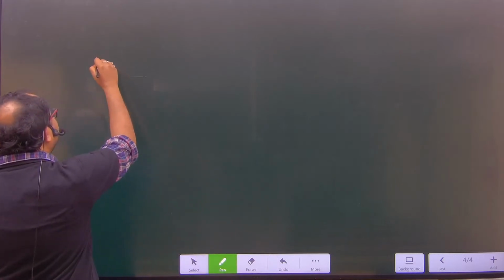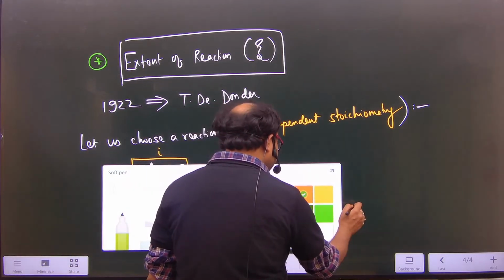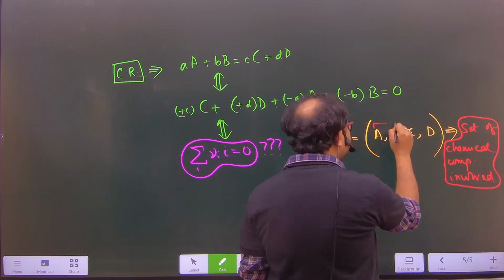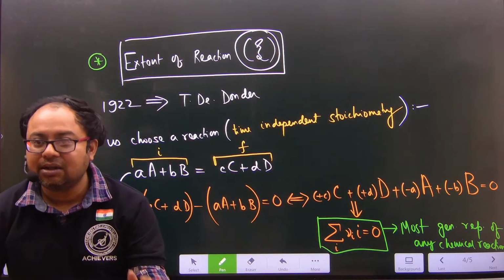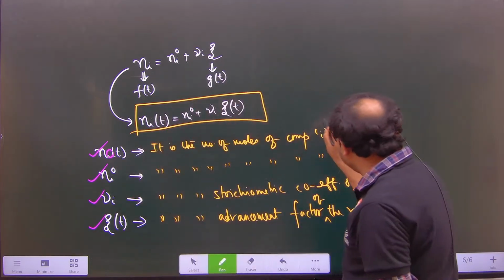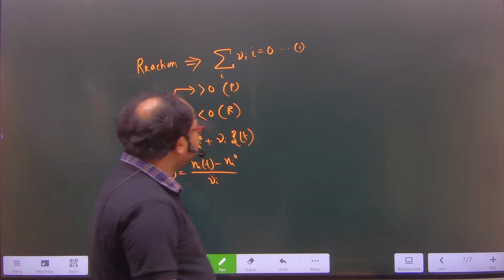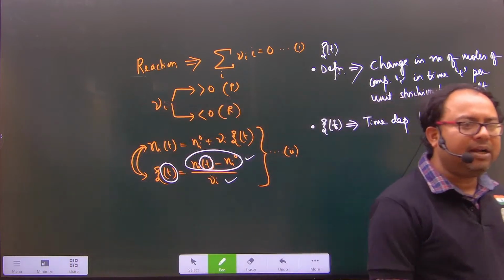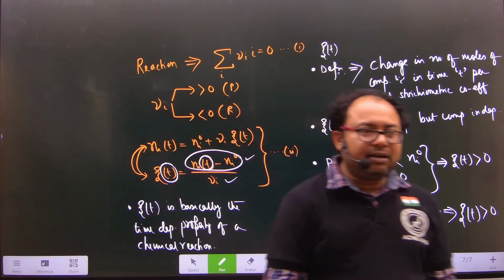CHEMICAL KINETICS - L1B || Clear Your Concept Series || Entrance Preparation with AD Sir